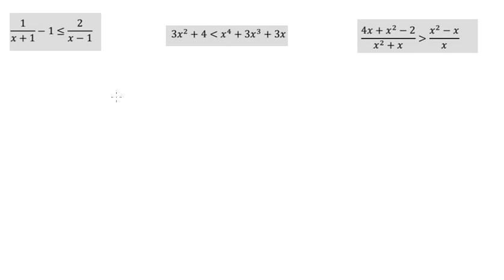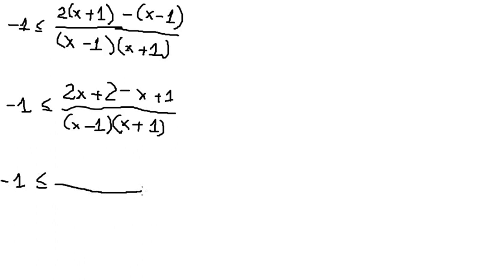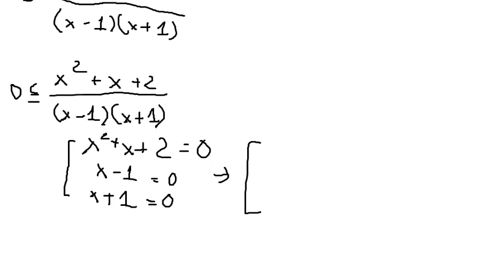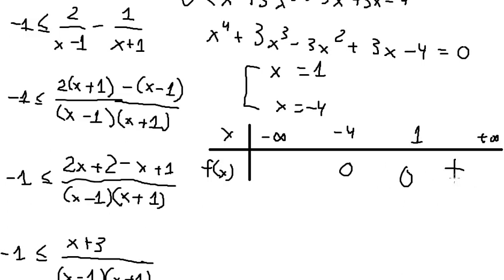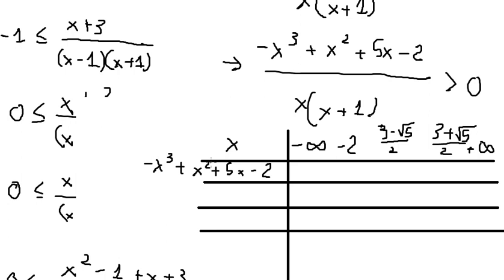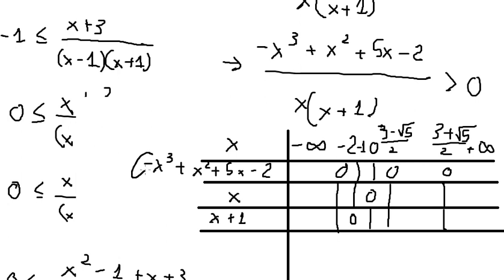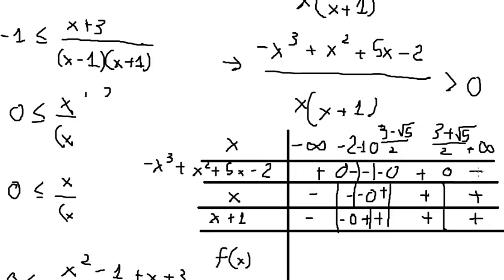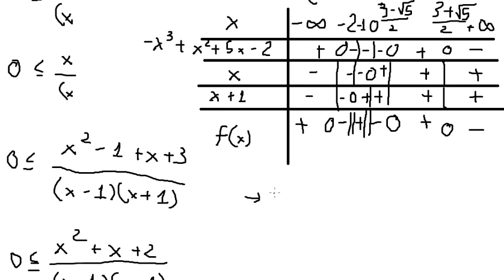Inequalities: 1/(x+1) - 1 ≤ 2/(x-1) , 3x^2 + 4 ≪ x^4 + 3x^3 + 3x , (4x+x^2-2)/(x^2+x) ≫ (x^2-x)/x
Here is the technique to solve these 3 inequalities and how to find them in step-by-step